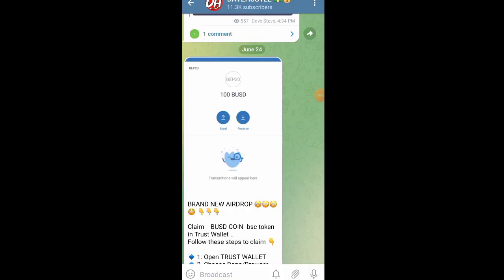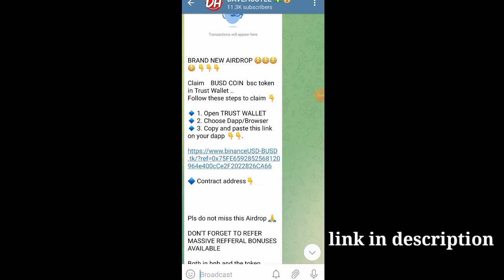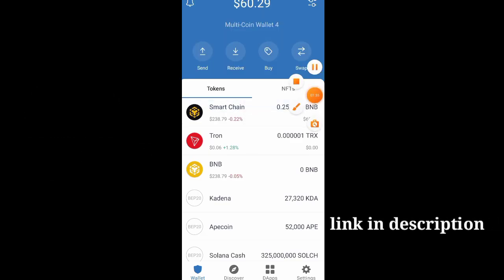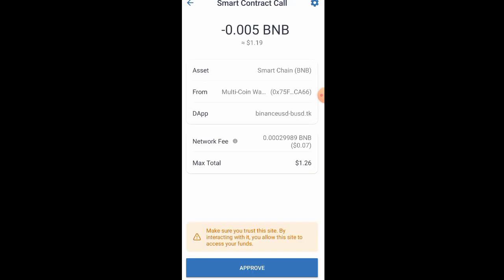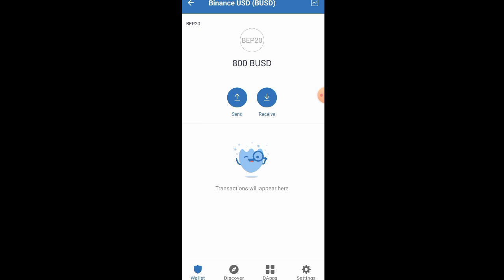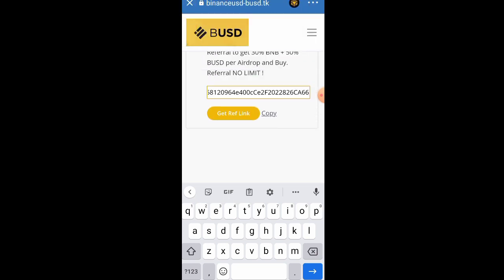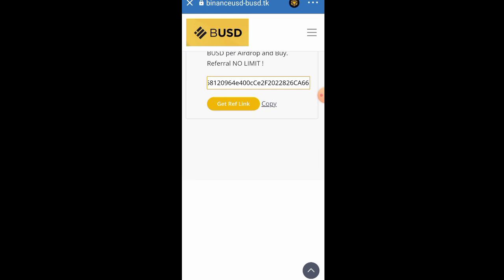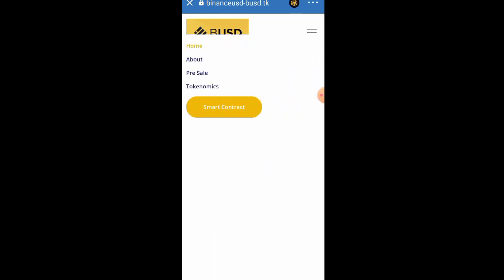100 BUSD ($100) AIRDROP - CLAIM FREE 100 BUSD ($100) AIRDROP TOKEN (no investment) NO TASK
100 BUSD ($100)  AIRDROP - CLAIM FREE  100 BUSD ($100) AIRDROP TOKEN (no investment) NO TASK 👇👇👇

~ dave hustle💚